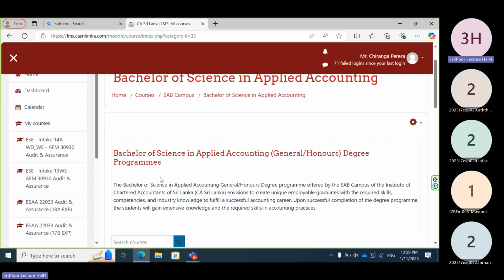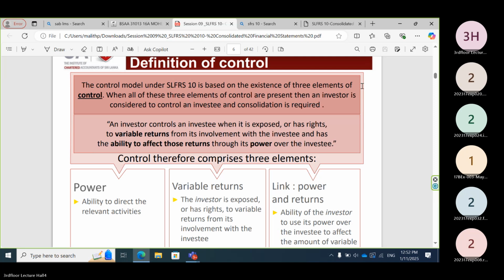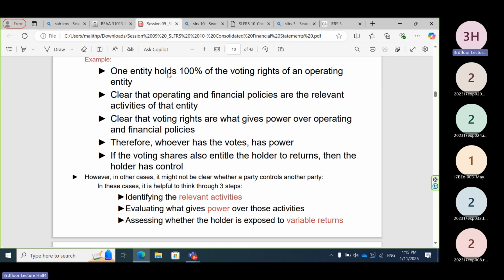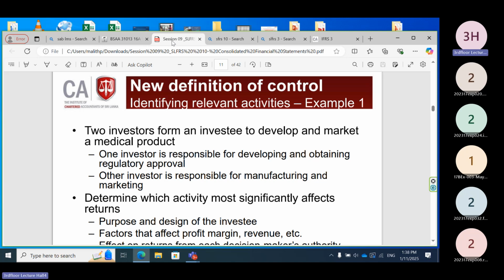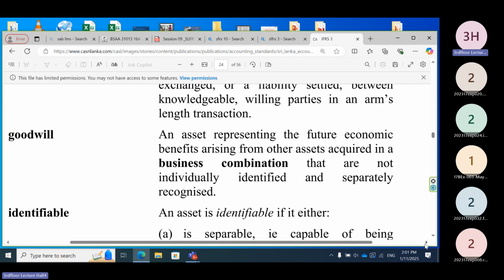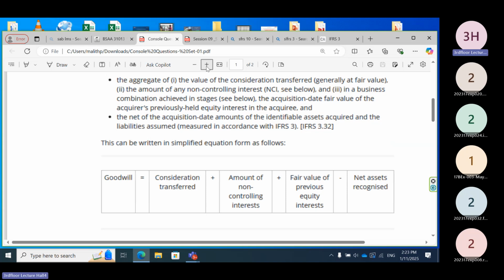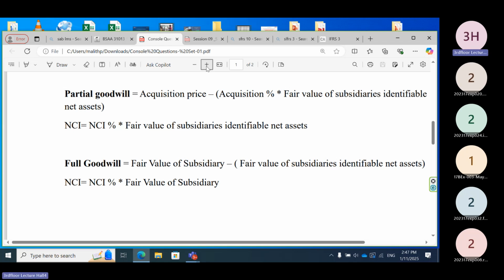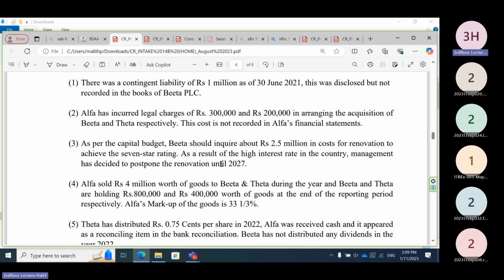BSAA 31013 Corporate Reporting - 17B EXP 2025.01.11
411 Colombo - Galle Main Rd, Colombo 00400
Tel - 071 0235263 (WhatsApp/ Voice)